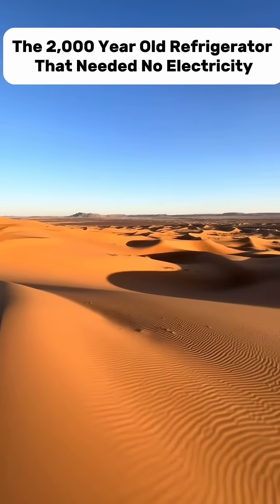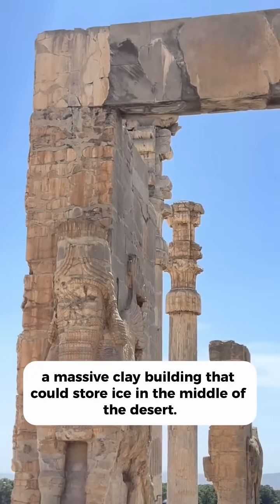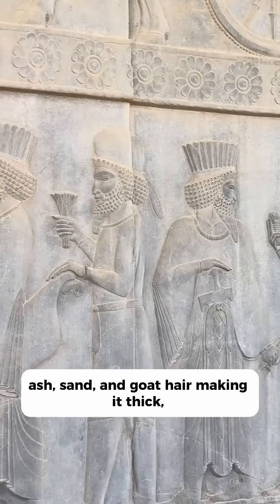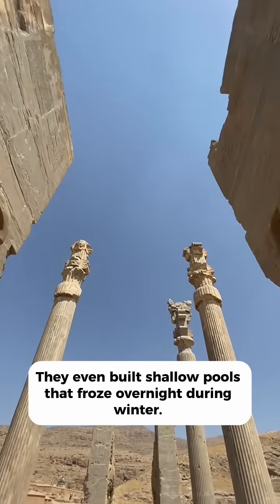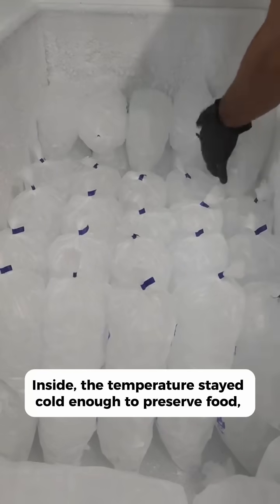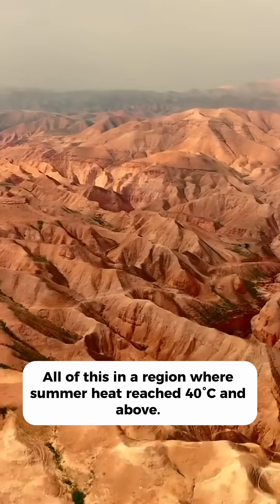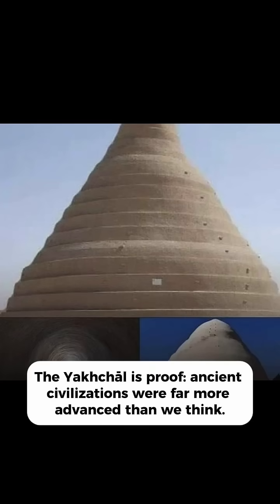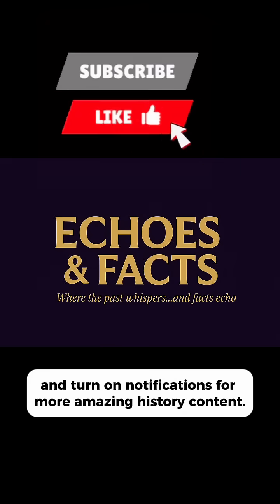The 2,000 Year Old Refrigerator With No Electricity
Over 2,000 years ago, Ancient Persia built something unbelievable a giant refrigerator that needed no electricity. The Yakhchāl used thick clay walls, wind catching towers, and brilliant engineering to store ice and keep food cold in the middle of the desert.
This wasn’t just architecture it was science far ahead of its time.
History will always surprise you. 🔥